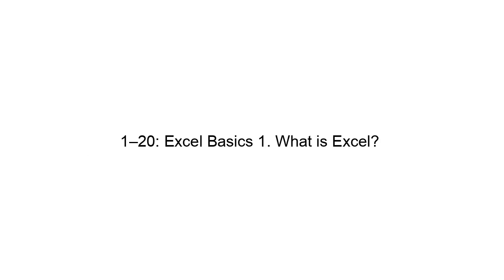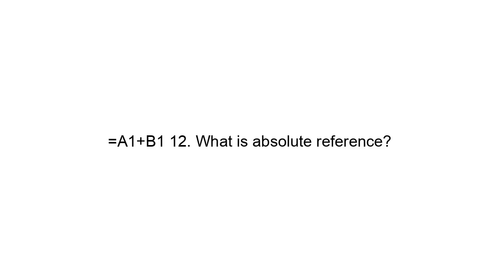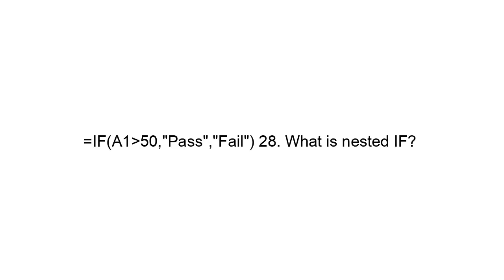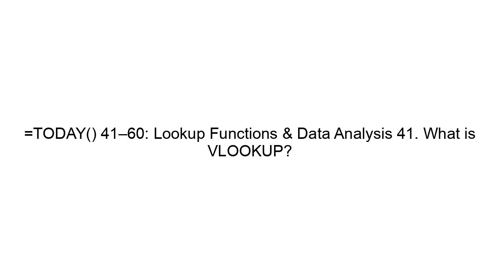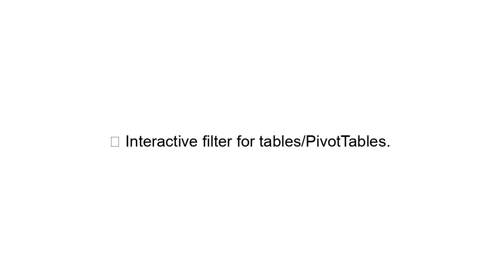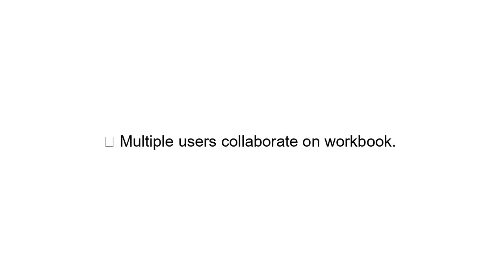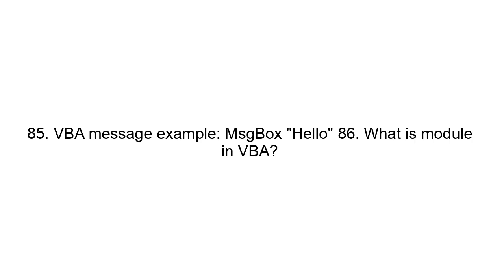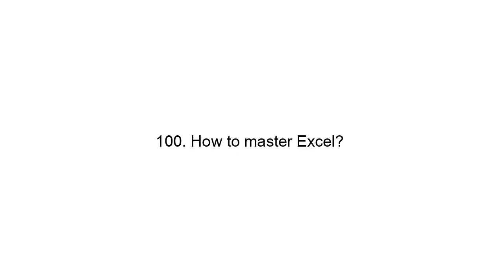Excel Interview Questions and Answers (Beginner to Advanced)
In this video, we cover Excel interview questions and answers from basics to advanced topics.

You will learn:

Excel fundamentals
formulas and functions
VLOOKUP and XLOOKUP
PivotTables and dashboards
conditional formatting and charts
macros and VBA automation

Perfect for data analyst, MIS, operations, finance, and administrative interview preparation.